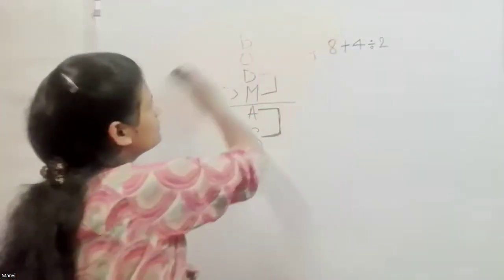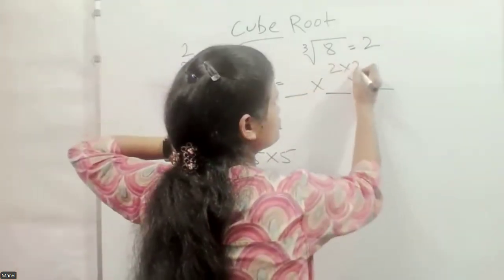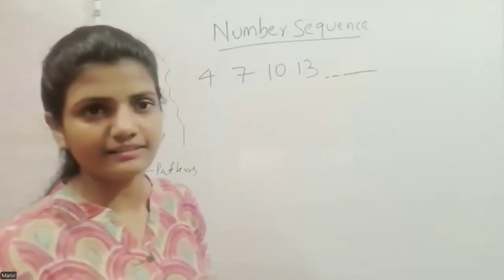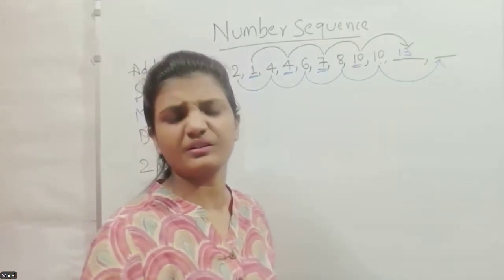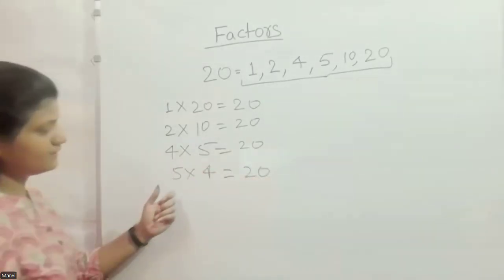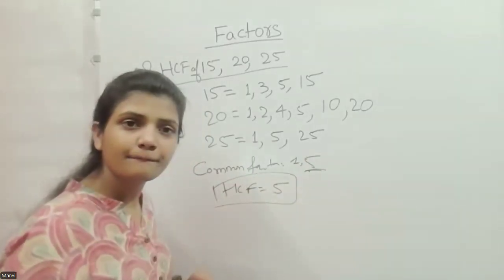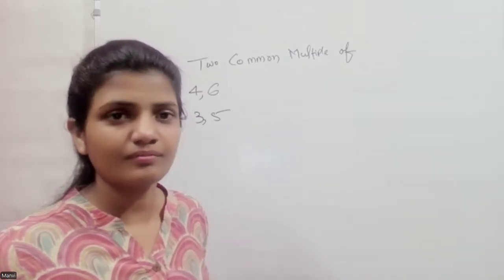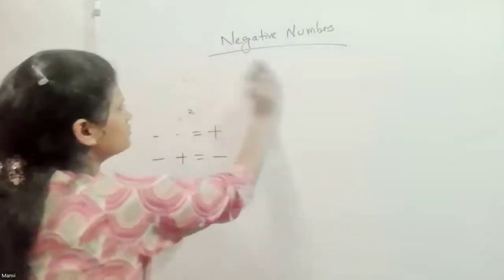Class 3 Learn Smarter with Achievers House Hub | 11+ • CSSE • FSCE • GCSE • Maths